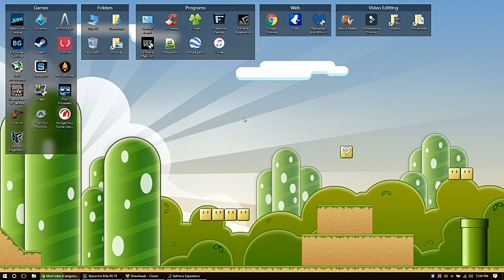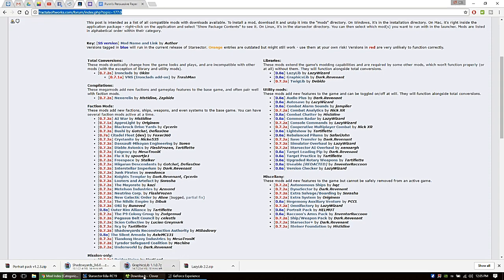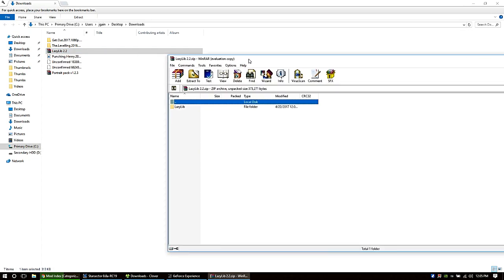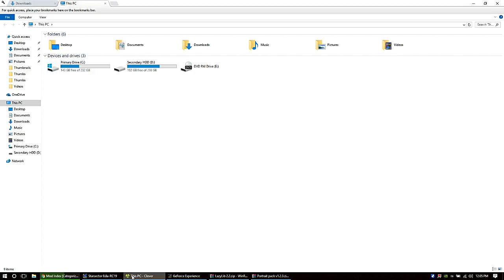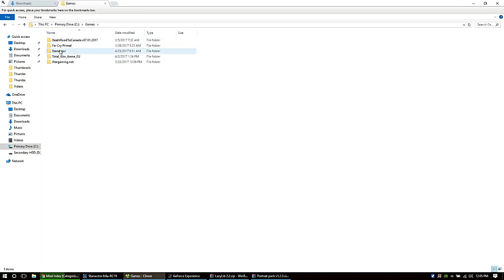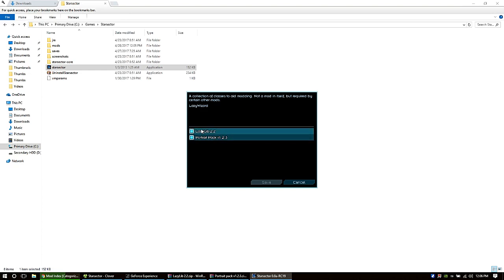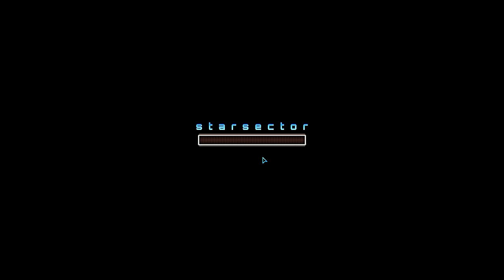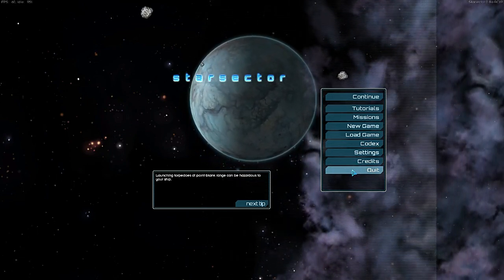Starsector-- How to mod Starsector#5